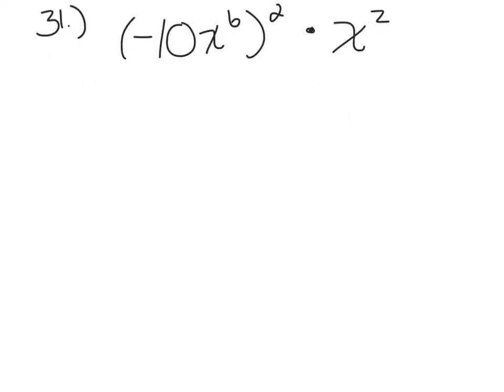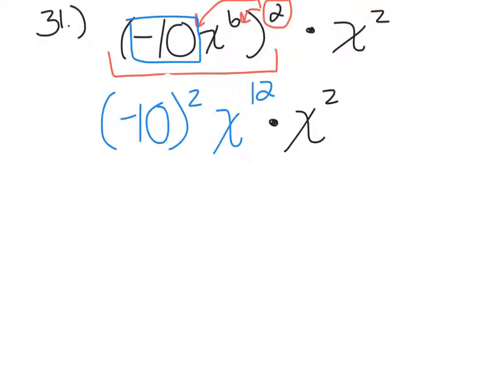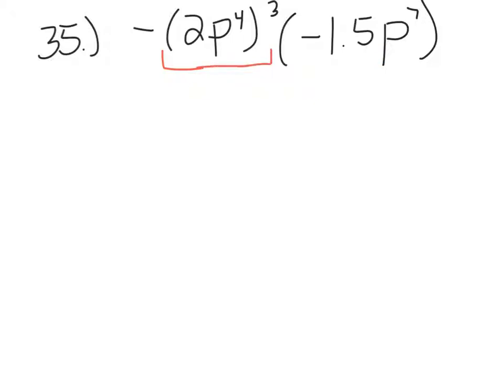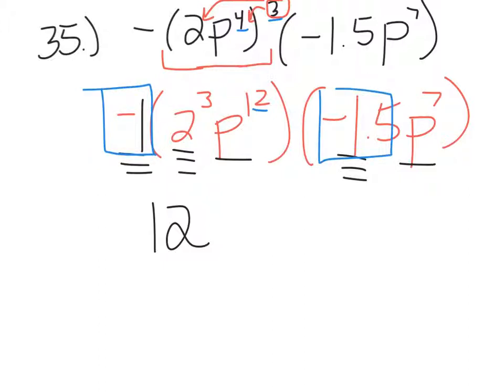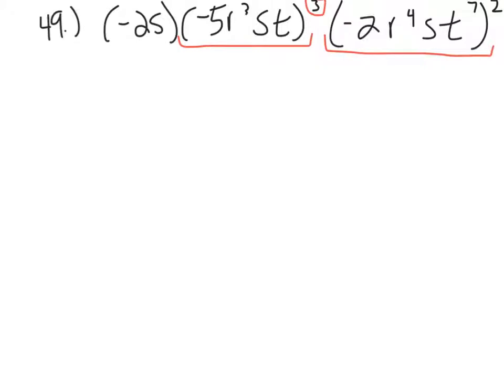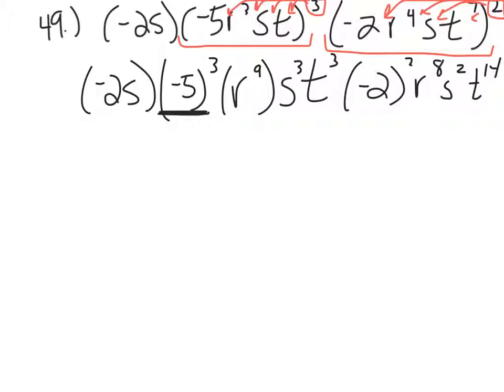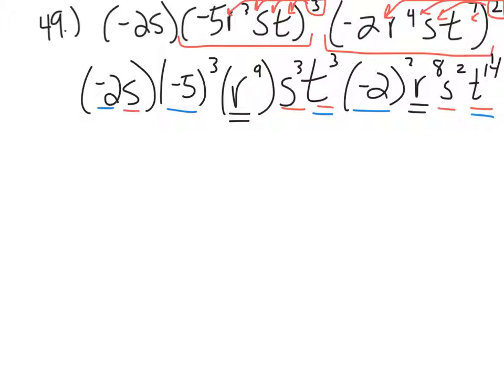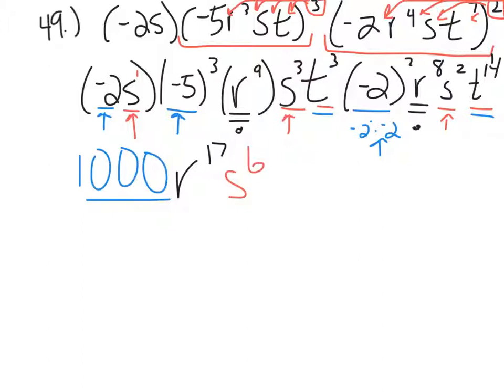multiplying exponent properties